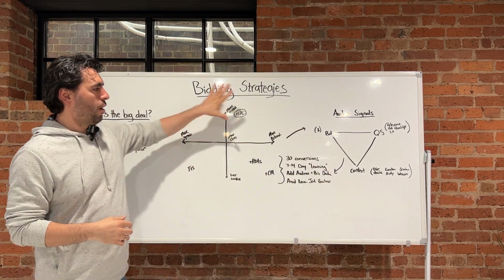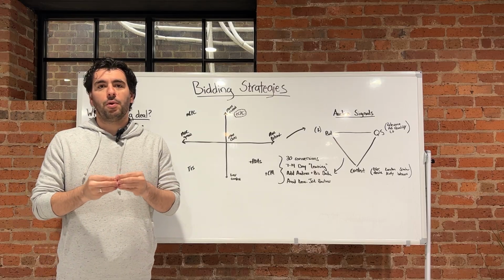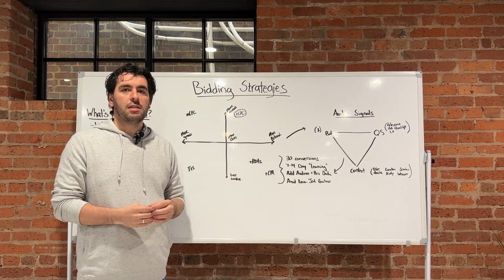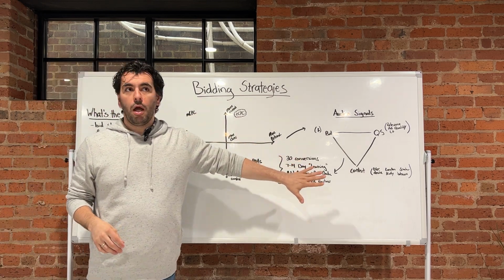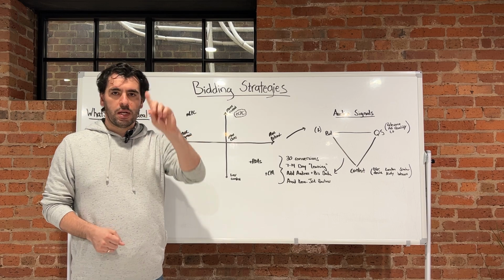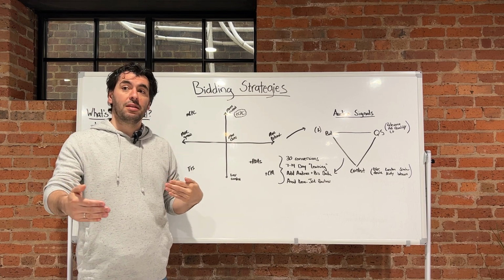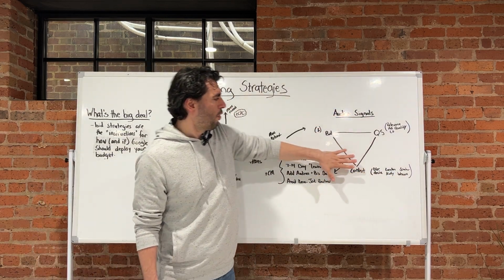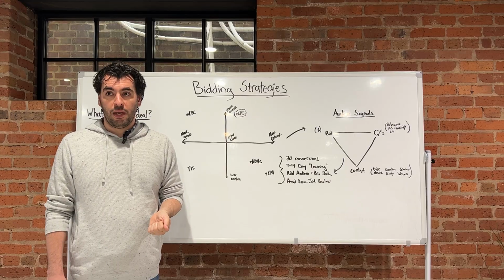Google Ads Bidding Strategies Explained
Choosing the right Google Ads bidding strategy can make or break your campaigns. In this video, we break down every major bidding option — from Manual CPC to Target ROAS — and explain when and how to use each one based on your business goals.

You'll learn how bidding strategies really work, why your data quality matters, how to avoid common mistakes, and what you need to do to get the best possible performance from your budget. Whether you're just getting started or optimizing a mature account, this guide will help you make smarter, more strategic decisions in Google Ads.